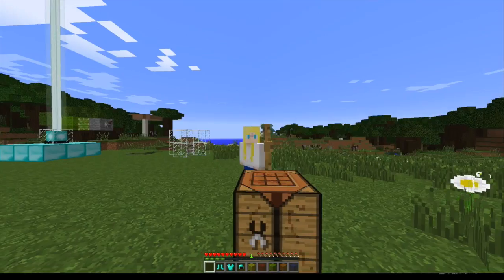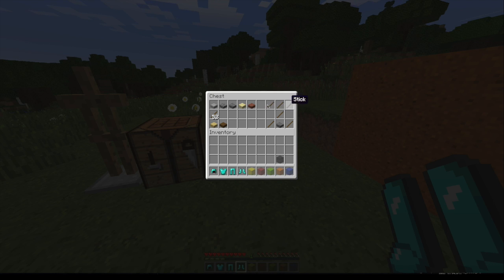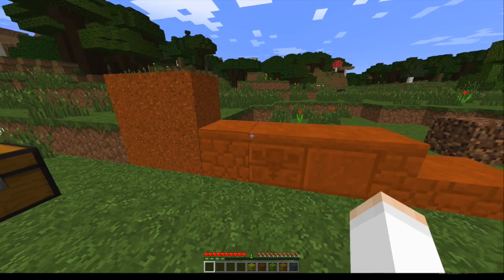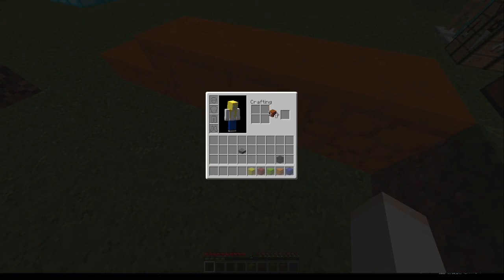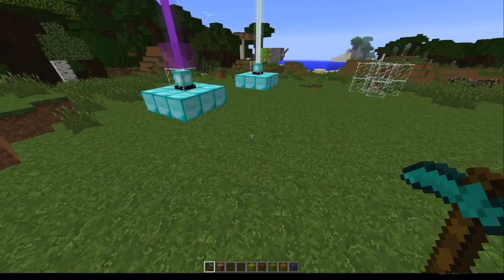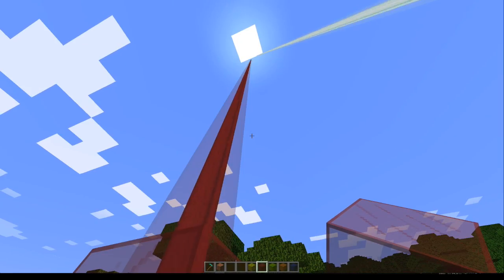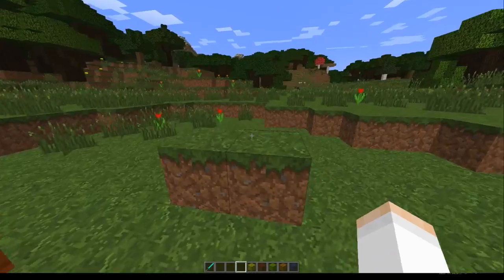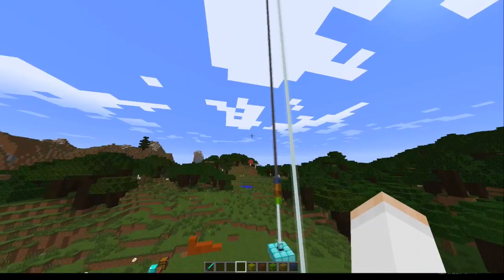COLOURED BEACONS & ARMOUR STANDS Minecraft snapshot: (14w32a)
Mojang has officially released the latest snapshot which included a new Armour stand, made it so you can colour beacons, and more!